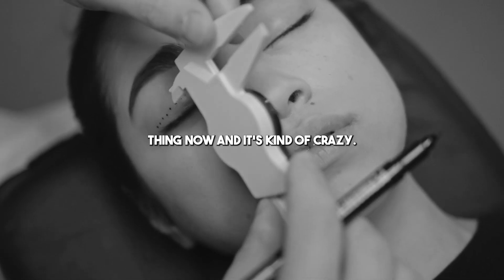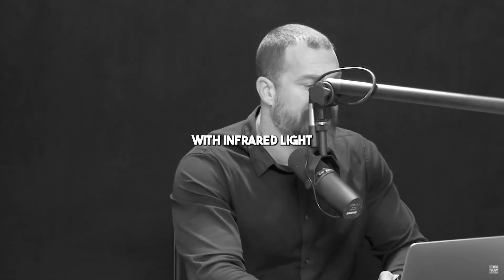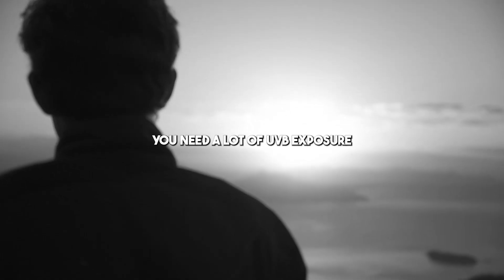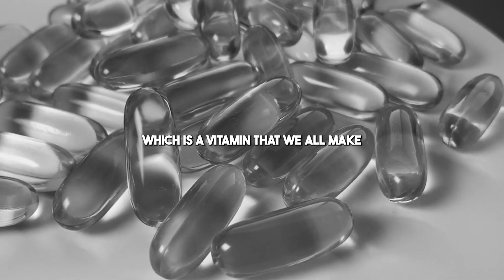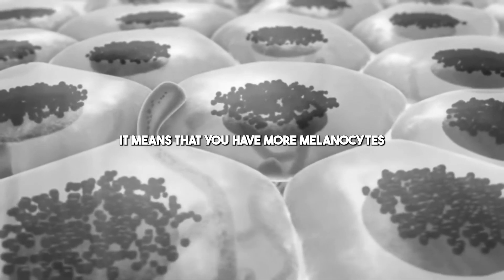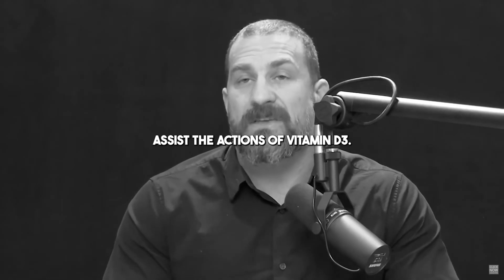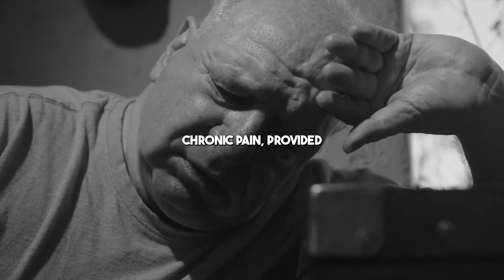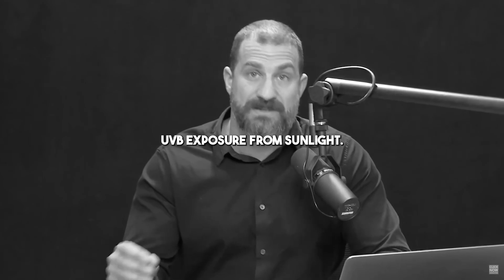"Transform Your Skin with Andrew Huberman's Glow Hack"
In this video, we delve into the fascinating world of Andrew Huberman's Skin Glow Technique, a revolutionary approach to achieving that enviable, radiant skin.

Join us as we uncover the secrets behind this innovative method, backed by the extensive research and expertise of renowned neuroscientist and Stanford University professor, Dr. Andrew Huberman. With his deep understanding of the brain and its connection to the body, Dr. Huberman has developed a unique approach to skincare that combines cutting-edge science with practical techniques.

In this step-by-step tutorial, we guide you through the key elements of Andrew Huberman's Skin Glow Technique. Discover how to harness the power of your body's natural mechanisms to enhance the health and appearance of your skin. From optimizing sleep patterns and managing stress to incorporating specific nutrients and exercises, Dr. Huberman's approach takes a holistic view of skincare, targeting both internal and external factors for maximum effectiveness.

With clear explanations and actionable tips, this video provides you with a comprehensive understanding of the Skin Glow Technique. Learn how to promote collagen production, improve blood flow, and reduce inflammation, all of which contribute to a youthful, vibrant complexion. Whether you struggle with acne, dullness, or uneven skin tone, these science-backed strategies can help you achieve your skin goals.

Join us on this journey to unlock the secrets of Andrew Huberman's Skin Glow Technique and experience the transformative effects it can have on your skin. Say goodbye to lackluster skin and hello to a radiant, healthy glow that will make heads turn.

Remember, your skin deserves the best care, and with Andrew Huberman's Skin Glow Technique, you're one step closer to achieving the complexion of your dreams. Get ready to glow like never before!